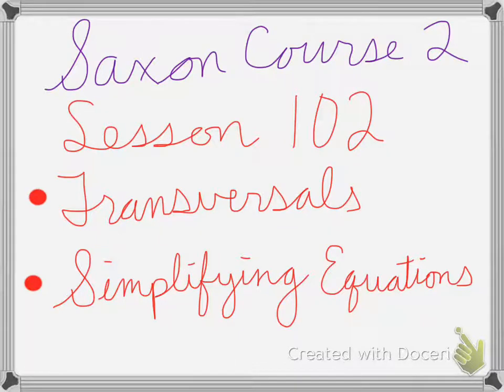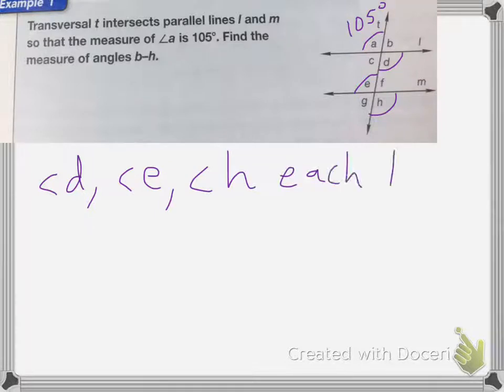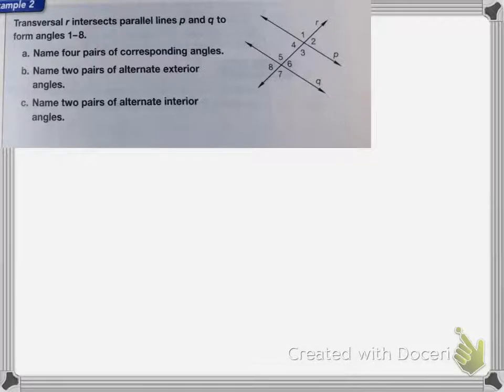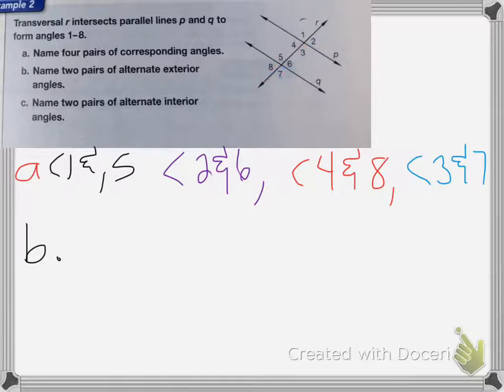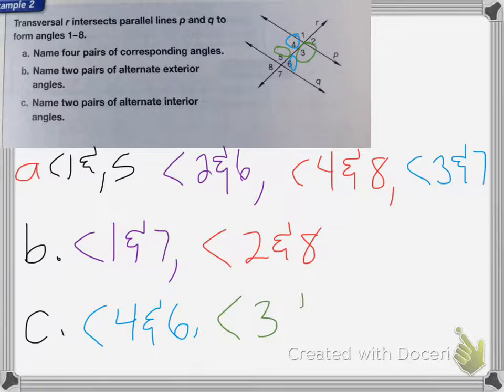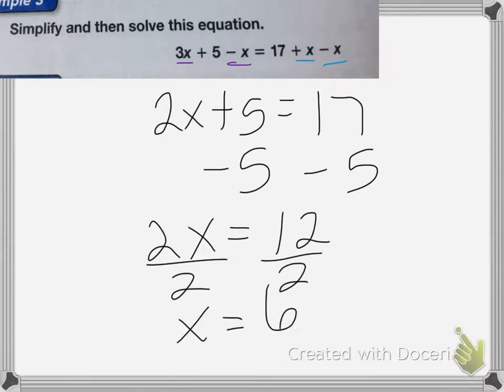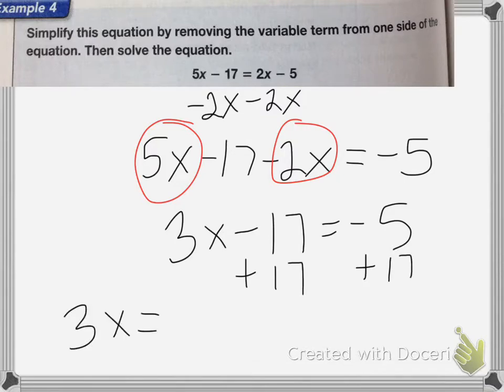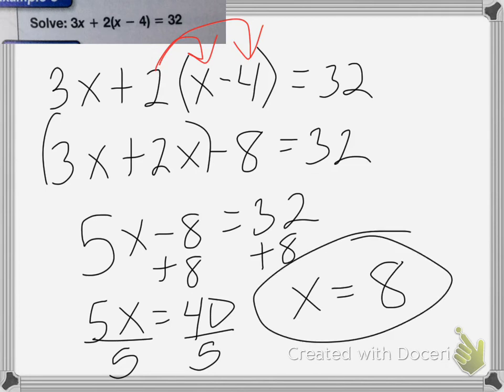Saxon Course 2 Lesson 102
Lesson 102
Transversals
Simplifying Equations